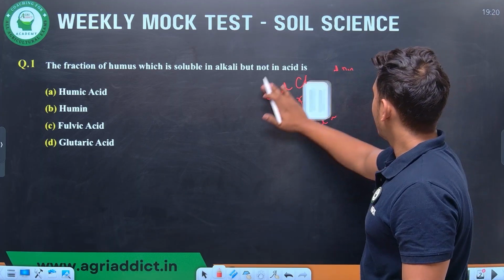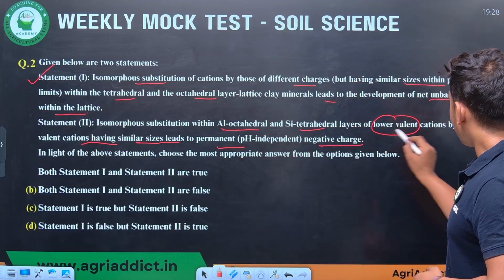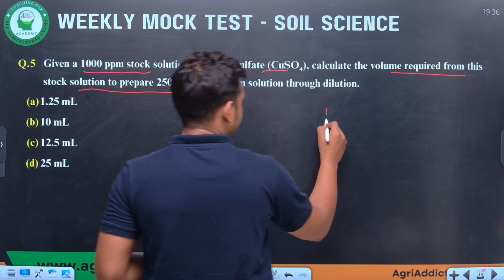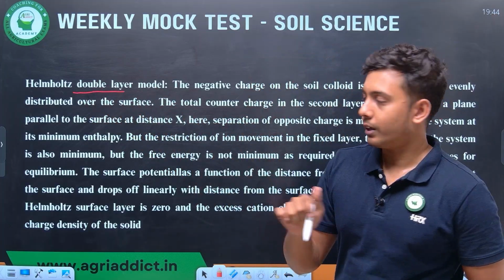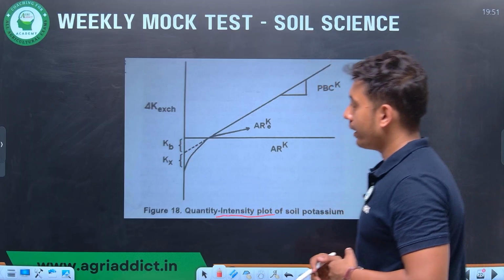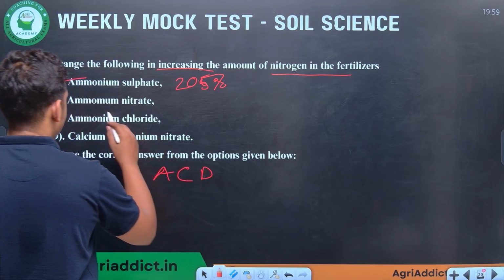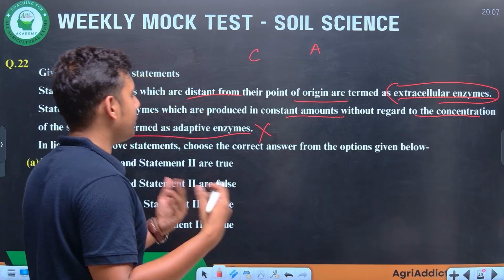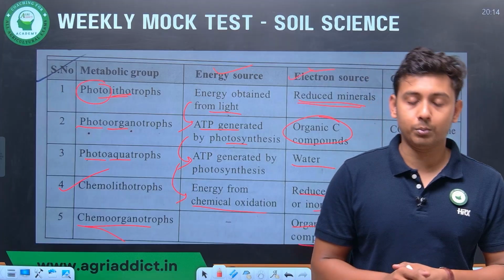Most Expected Question discussion |Soil Chemistry for ICAR PG Soil Science by Debmalya sir